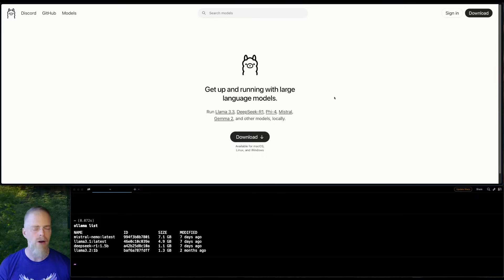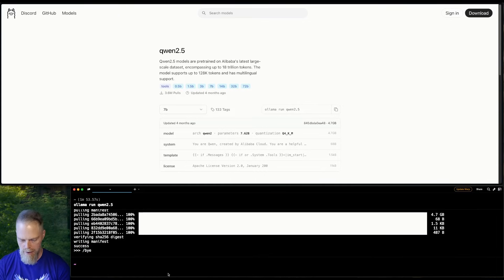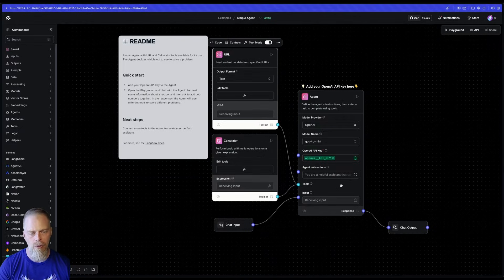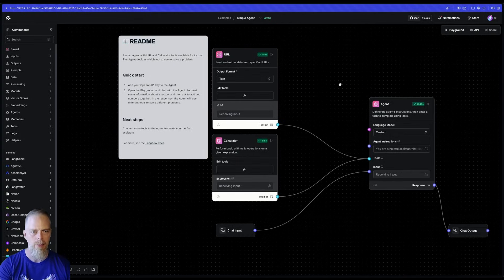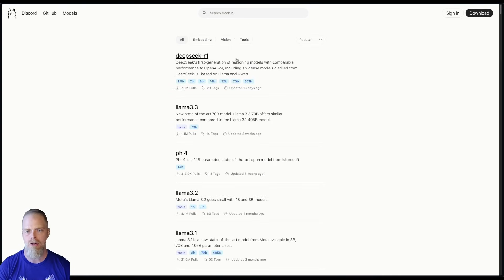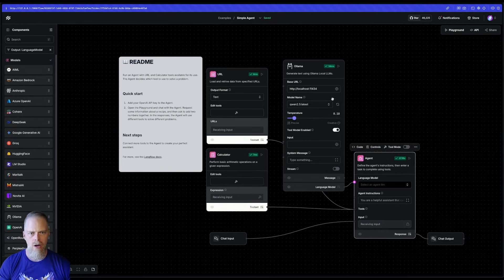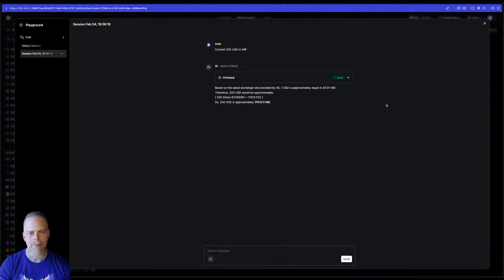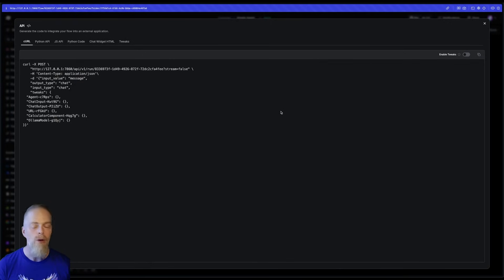Using Ollama with Agents in Langflow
Join David Jones-Gilardi as he guides you through using local Ollama models in your agents. Ollama empowers you to run models locally on your machine, offering a secure alternative to public providers like OpenAI. In this tutorial, discover how to set up and use Alibaba's Qwen 2.5 model with Langflow, enabling seamless integration with your applications while ensuring data privacy. Perfect for developers looking to enhance their AI workflows securely!

Chapters:
00:00:00 | 👋Introduction to Tool Calling with Ollama
00:00:12 | 🤔 Why Use Ollama?
00:00:39 | 🔧Setting Up Qwen 2.5 Model
00:01:54 | 🌐Using Langflow with Ollama
00:03:12 | 🔄 Converting OpenAI to Ollama
00:03:25 | ⚙️Configuring Custom Model in Langflow
00:05:18 | 🚀 Running Queries with Qwen 2.5
00:05:57 | ⏱️ Performance Considerations for Local Models
00:07:12 | 🔑 Final Tips and API Integration